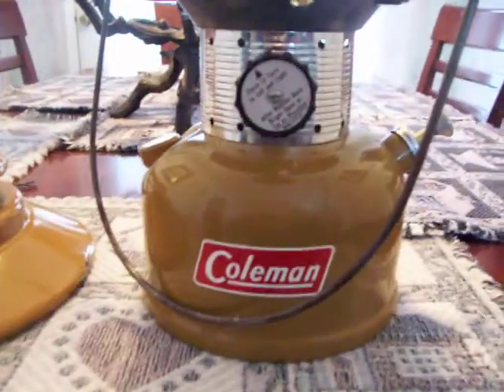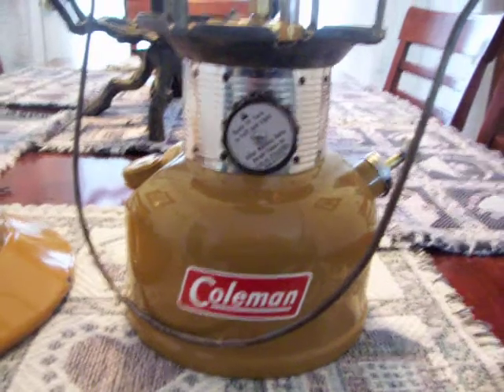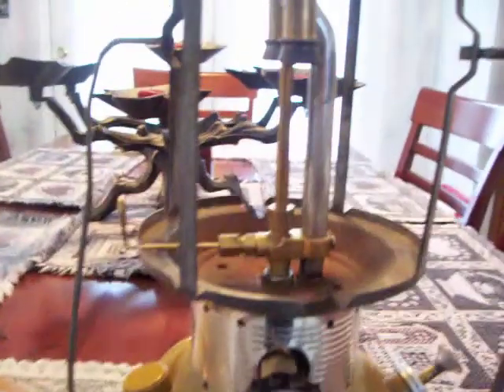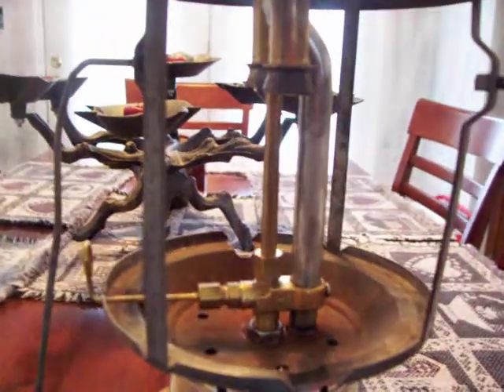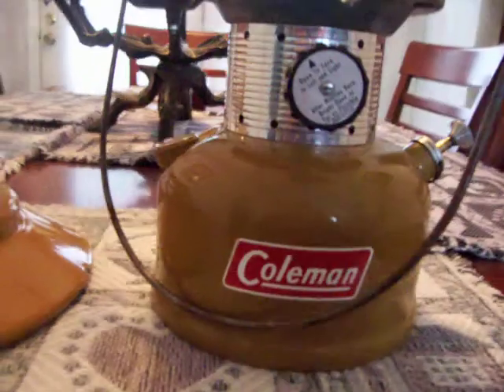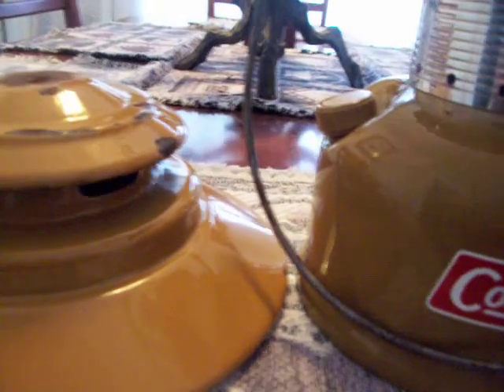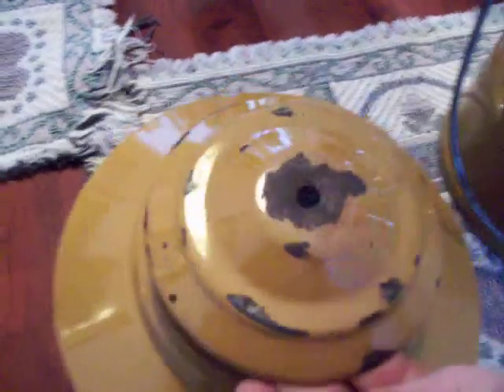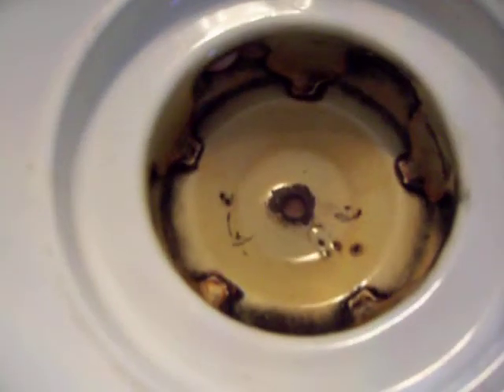Coleman Gold bond 220F 6 72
Coleman Goldbond 220F 6 1972. I sold this one a while ago to a great guy who is a collector.